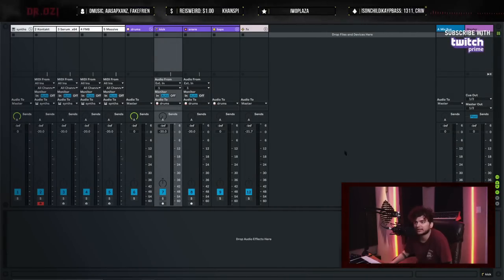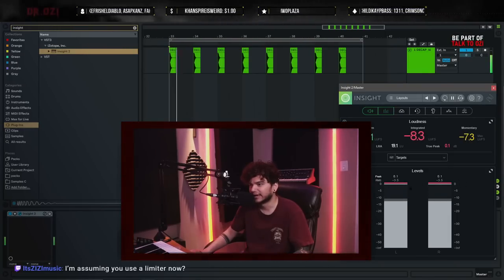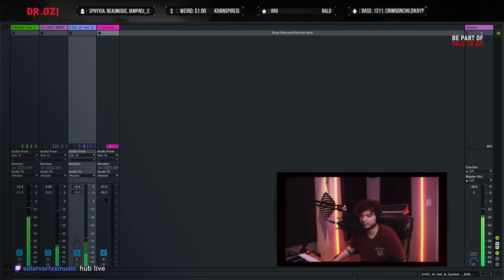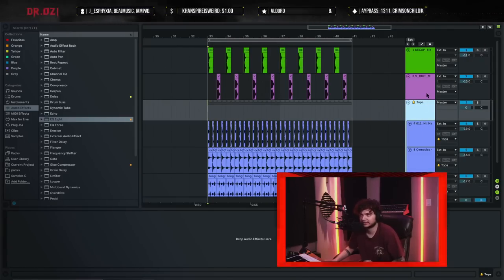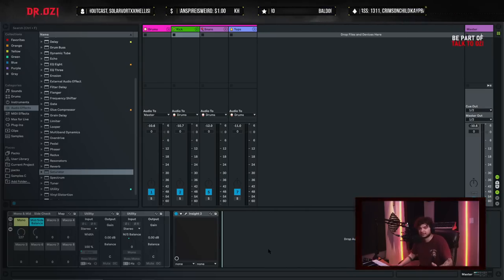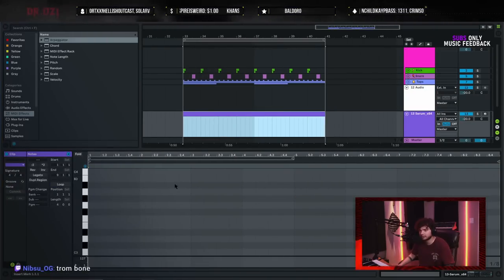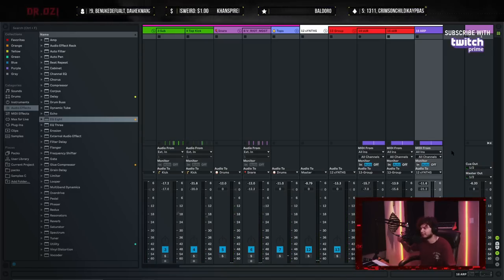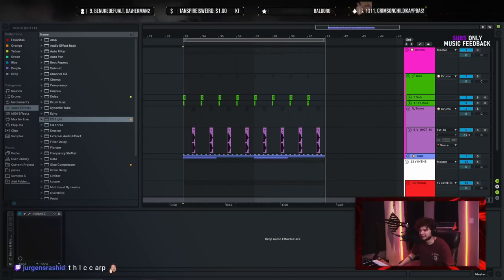How I Mix My Songs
🛒SHOP🛒